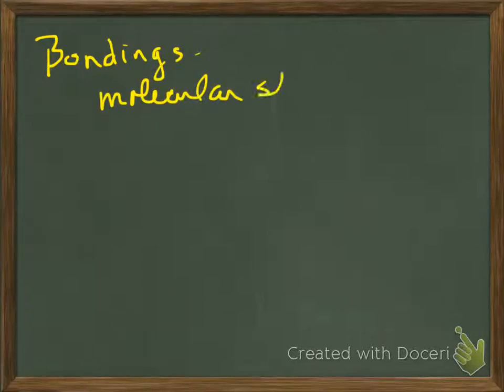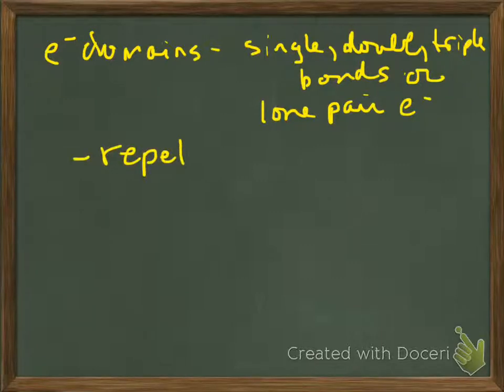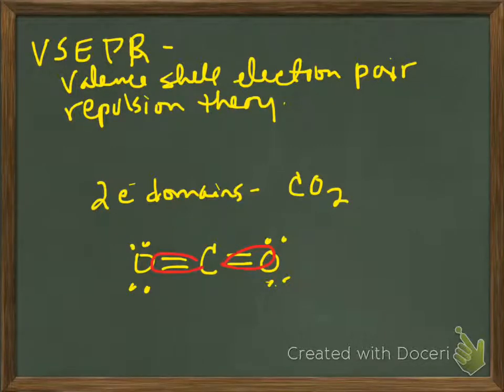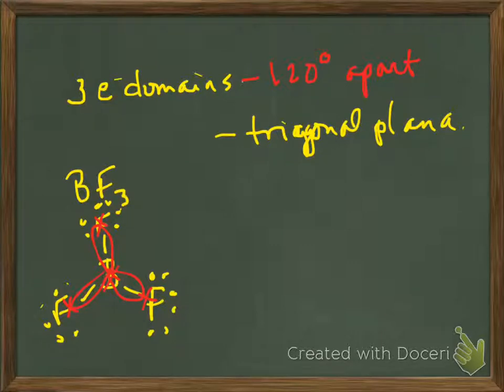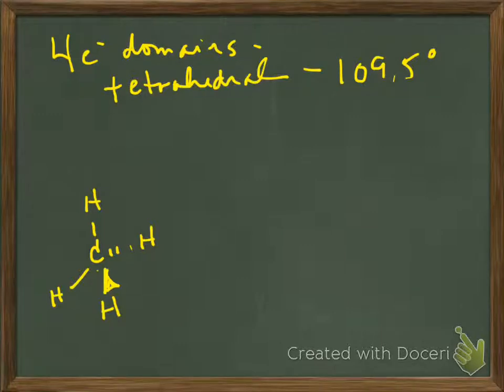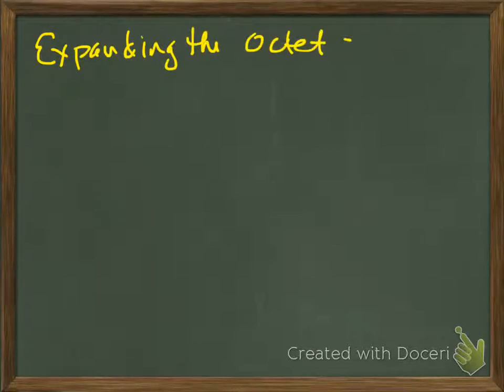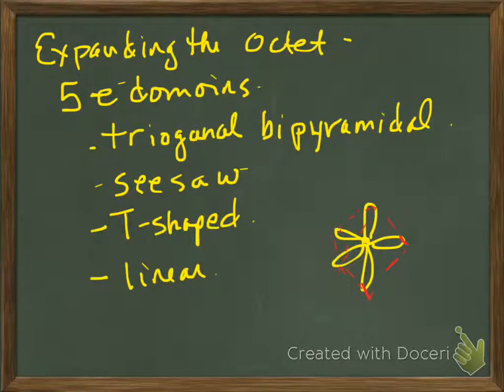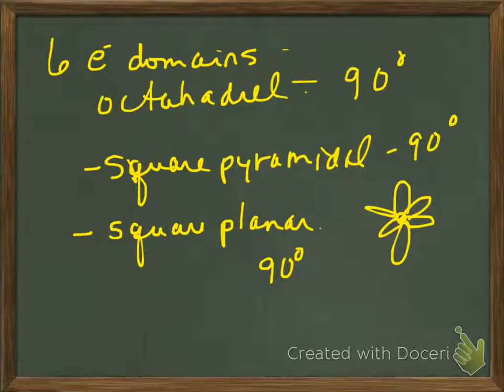HL Chem Review Bond Shapes